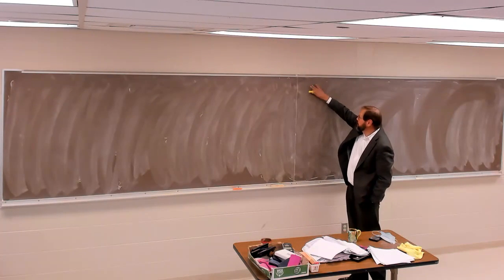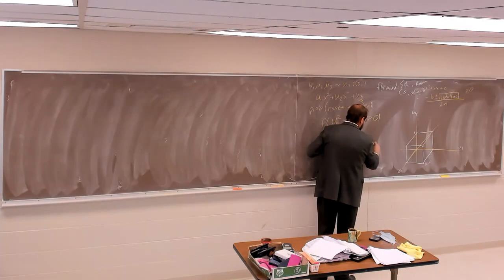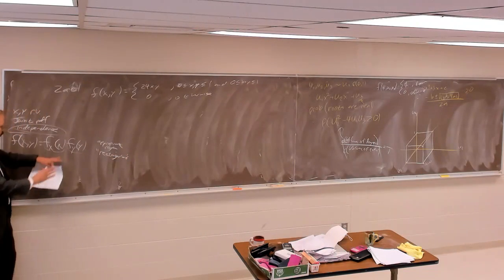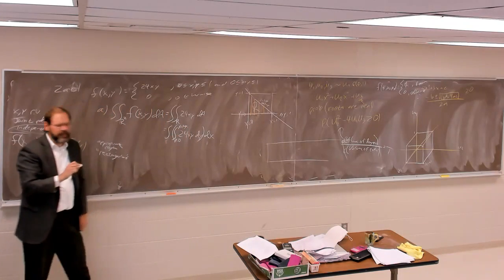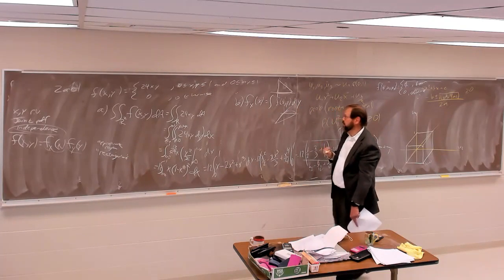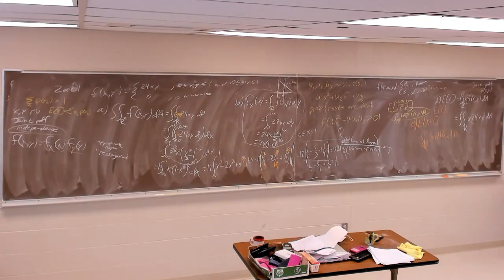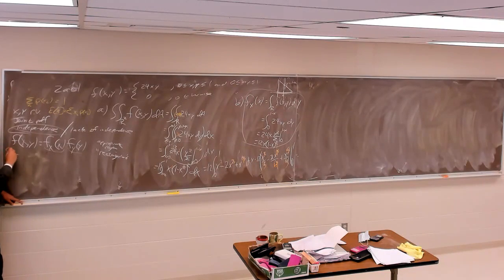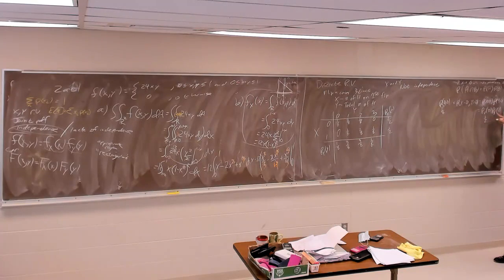MTH370 2020 10 26 Lecture 25b 10am class review Q&A of first three sections joint distributions